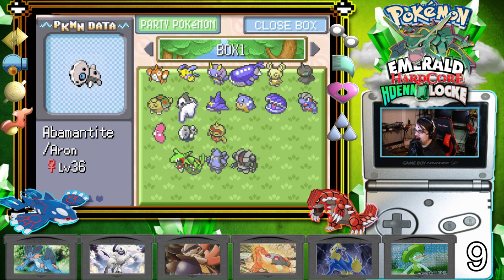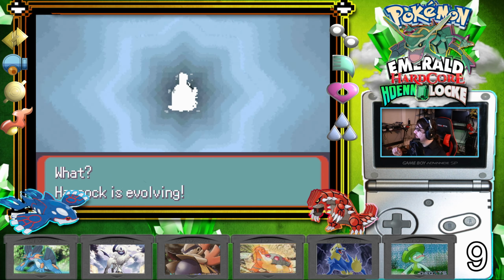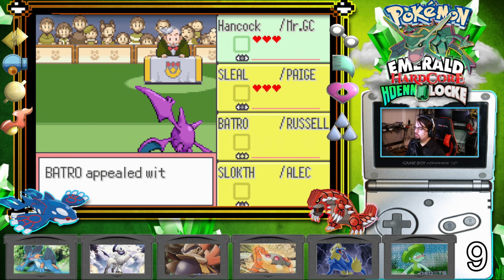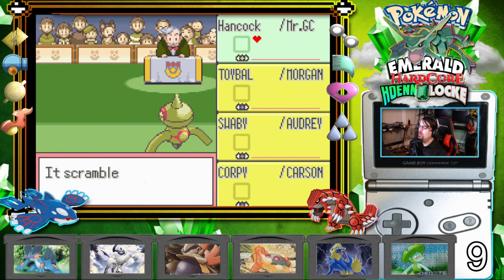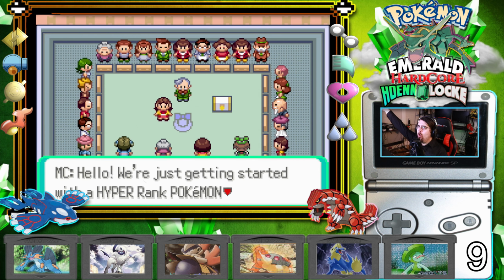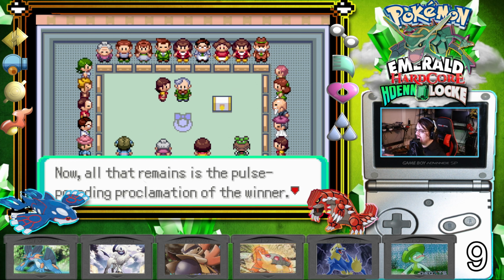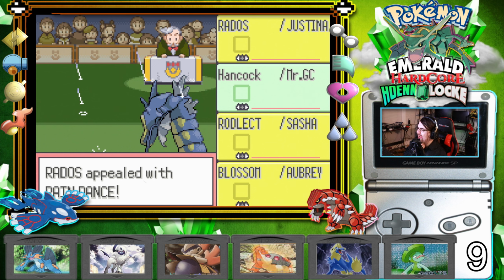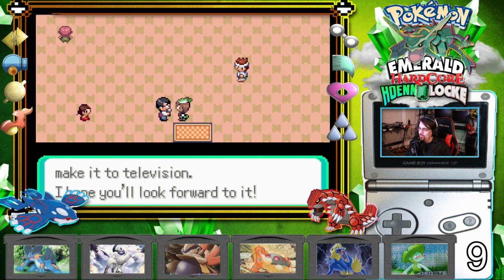Beauty Contest THE MOVIE - Episode 33 - Pokemon Emerald Hardcore HoennLocke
Enjoy Episode 33, we take on the beauty Contest and we Shoot to be the master of them all!

My next Let's Play is here! Today I am proud to present to you Pokemon: Emerald Hardcore HoennLocke!  Join me as I begin my adventure across the Hoenn Region! This vast land holds many mysteries and I invite you to accompany me from the beginning of this journey!

Intro - 0:00
Making pokeblocks - 5:45
Normal Contest - 11:39
Super Contest - 22:05
Hyper Contest - 31:52
Master Contest - 41:51

Normal Rules
-Once a Pokémon faints it is considered dead and cannot be used anymore.
-You can only catch your first encounter in every area.
-You must nickname every Pokémon.
-Once you white out the run is over.

Hardcore Rules
-You cannot use items in battle. Held items are allowed.
-You have to change the Battle-Style to "Set".
-You cannot level past the next Gym Leaders strongest Pokémon.

Special Rules
-Only Generation 3 pokemon can be used. This means if Gen 1 or 2 are found  in the wild they are ignored and can’t be used as the first route encounter.
-You can only use as many Pokémon as the opposing Gym Leader/Elite 4 Member/Champion in a battle against them.
-You can use any shiny Pokémon you find, as long as you trade it for your first encounter for the route you caught it on. When your original Pokémon from that route is already dead, you cannot use the shiny as there is no trade possible.
-Gift Pokémon/Static Pokémon are allowed, as long as they are your first encounter.
-The game is only finished when you beat the strongest Trainer available.
Softlock prevention: if you cannot progress because you do not have a mon that learns an HM, you can catch a mon that learns it to progress, but that mon cannot be used in battle. If it is forced out in battle (such as with Roar), you must immediately switch out